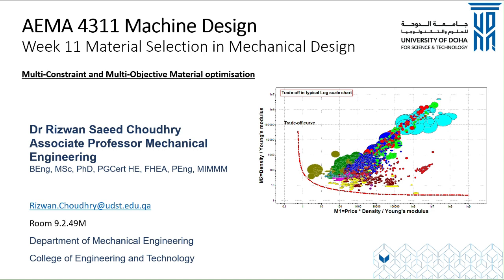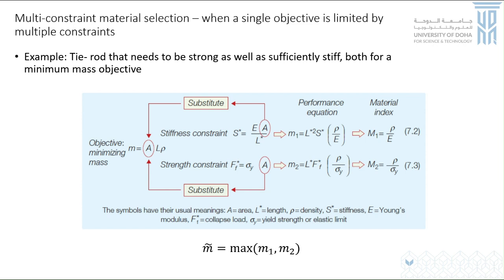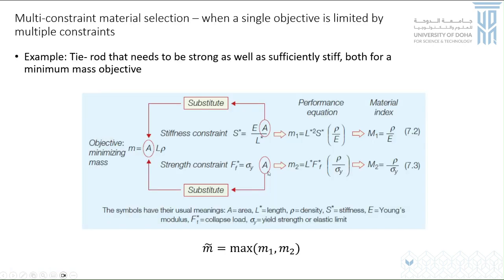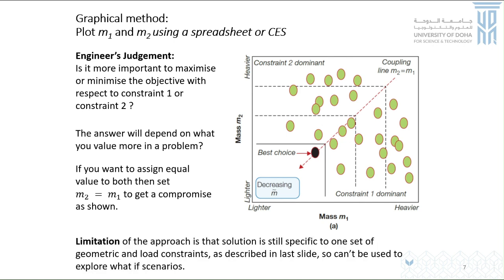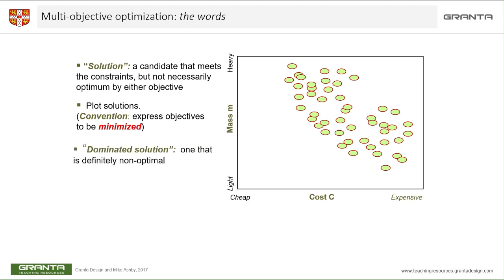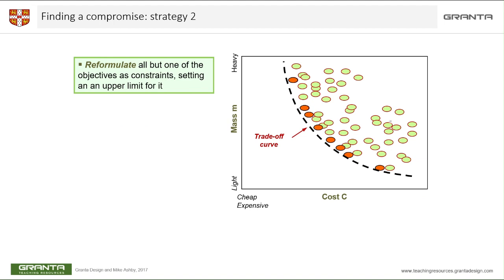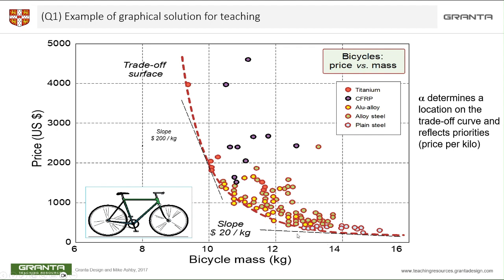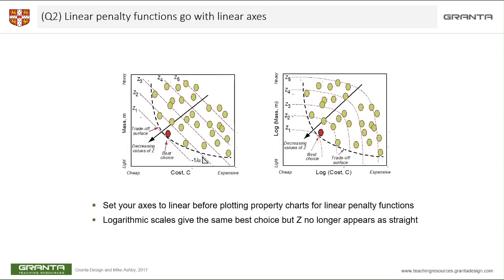Lec 2 Multi-constraint Material Selection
This is 2nd lecture in series of 3 lectures on Material Selection in Mechanical Design. The lecture covers concepts of multi-constraint material selection and also introduces multi-objective material selection.